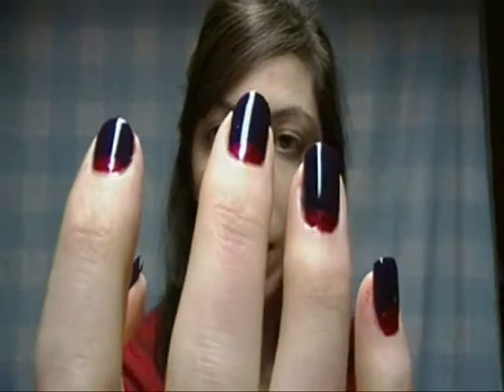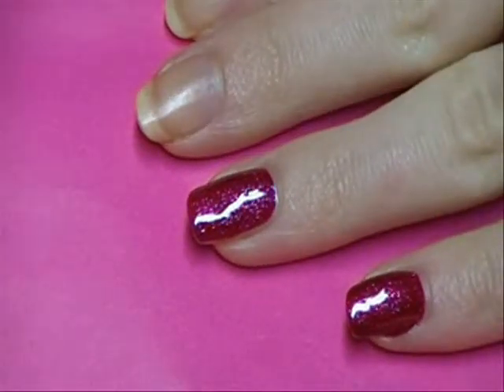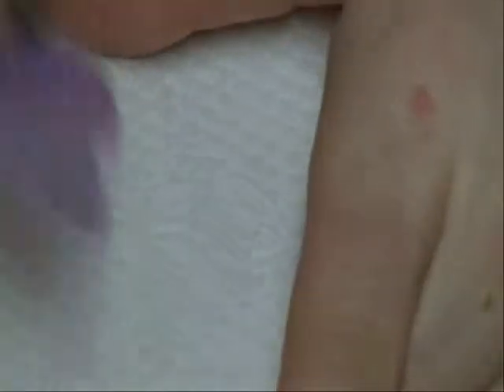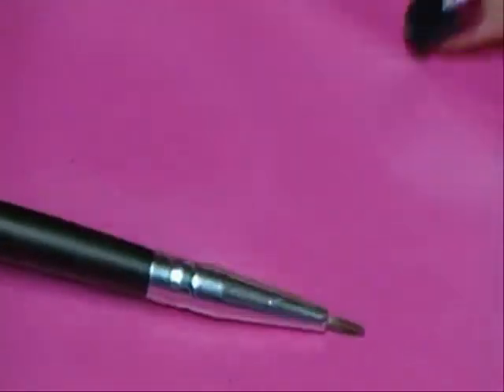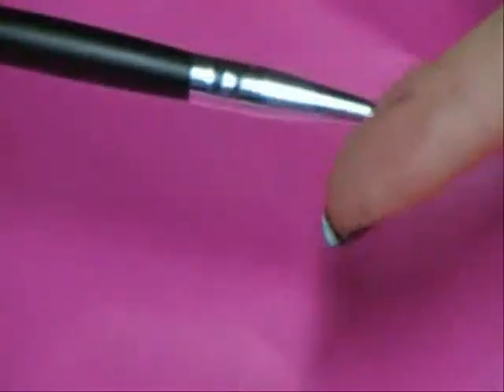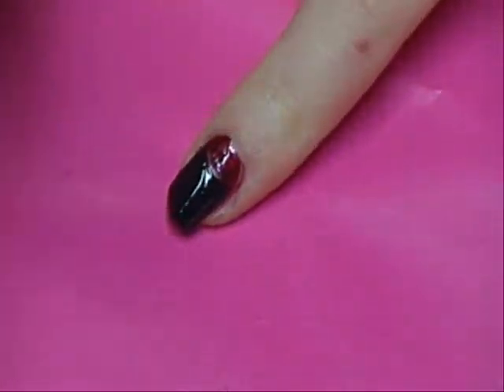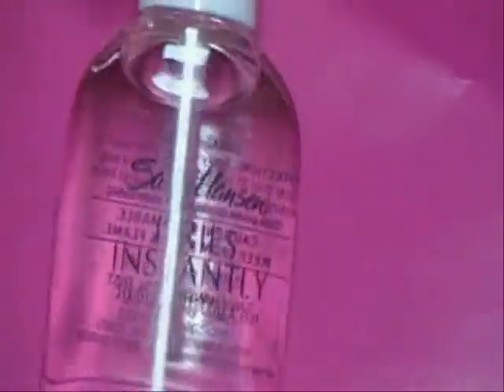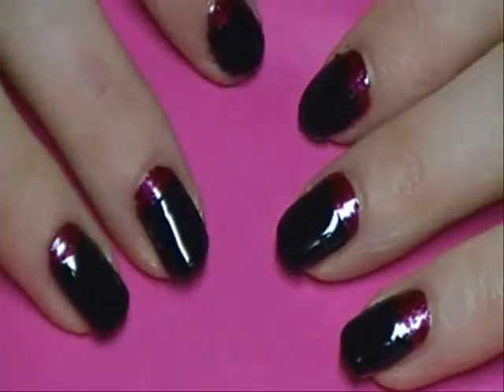Half Moon Nail Tutorial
This is another fun nail tutorial that you can try.